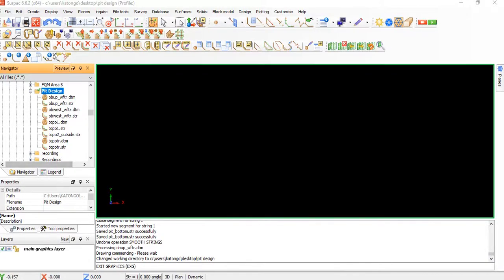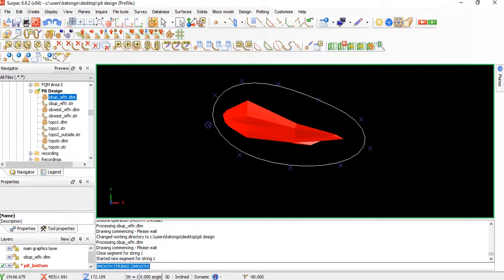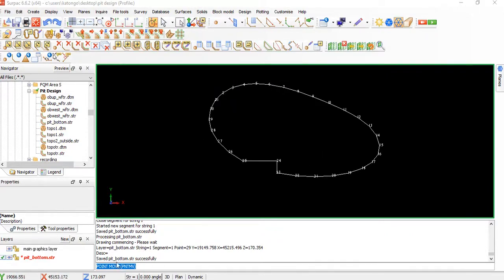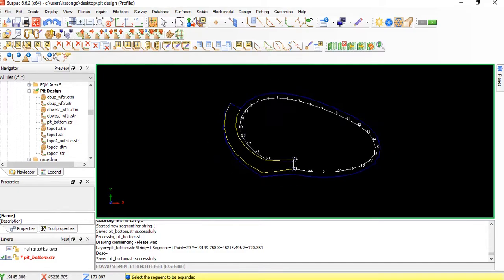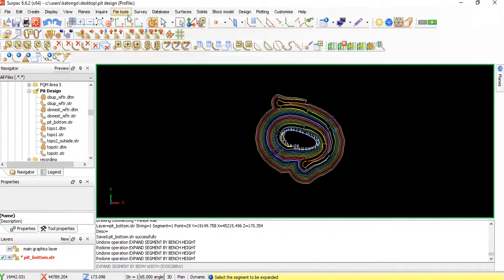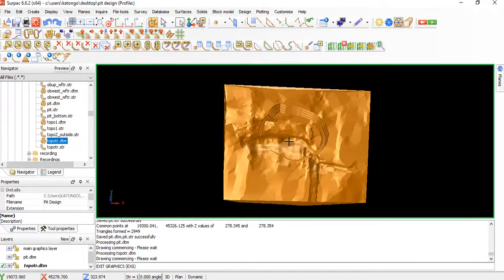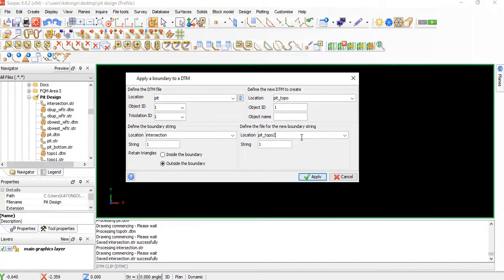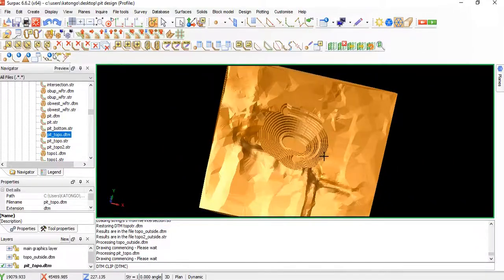Pit Design Full Tutorial